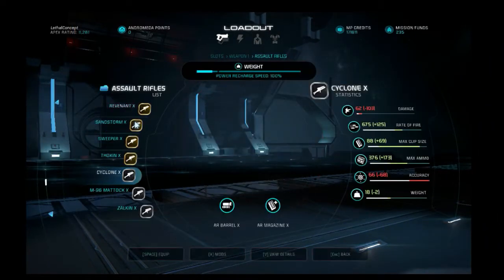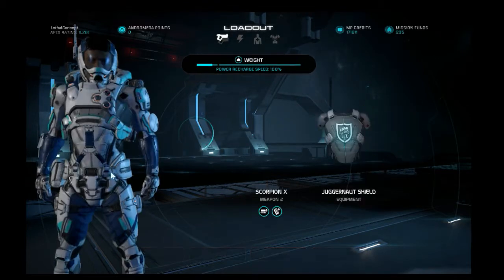Mass Effect Andromeda Multiplayer Cyclone on Gold Thoughts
What im going to be doing is uploading short-ish videos showcasing weapons that some people claim are usuable on Gold but arent quite as popular as their counterparts.

Song: Rogue - Adventure Time